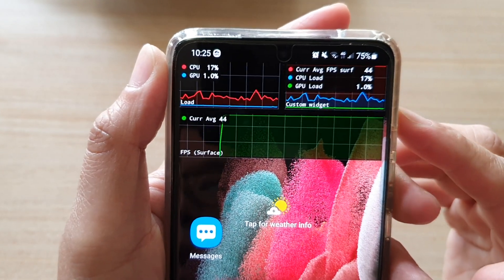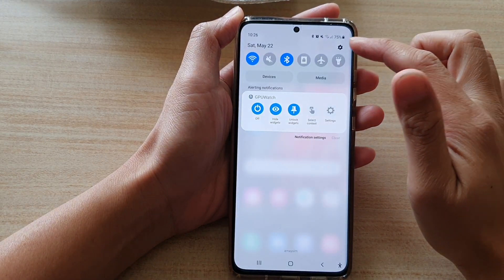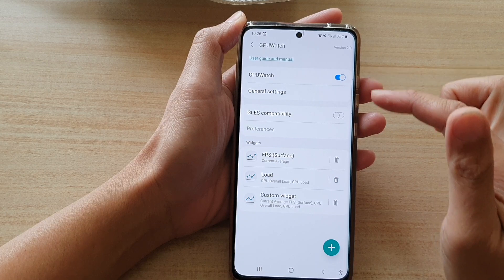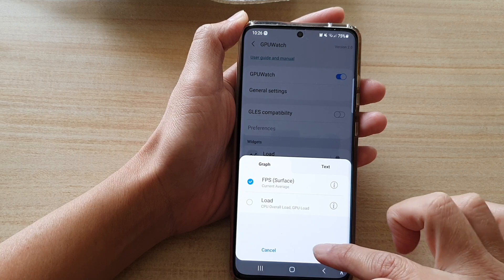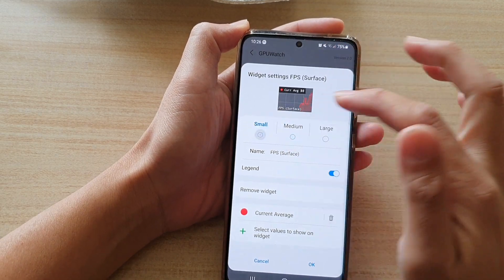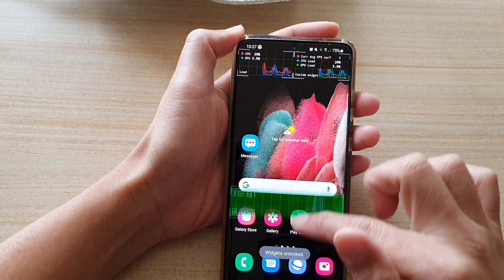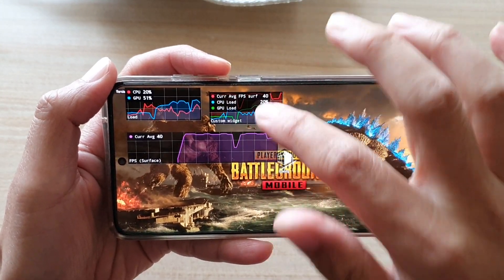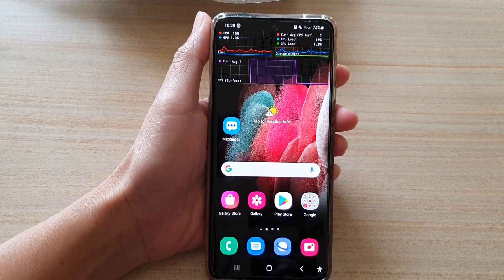Galaxy S21/Ultra/Plus: How to Add FPS (Surface) To The Screen and Re-arranging The Widgets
How to add FPS (surface) to the screen and how to re arrange them on the Galaxy S21/Ultra/Plus.